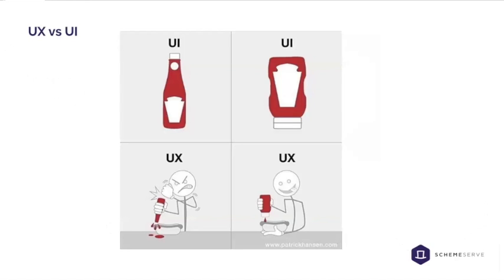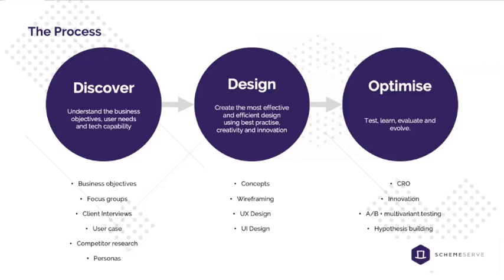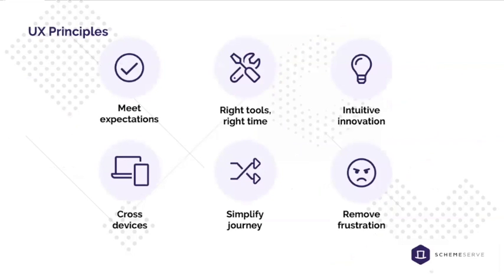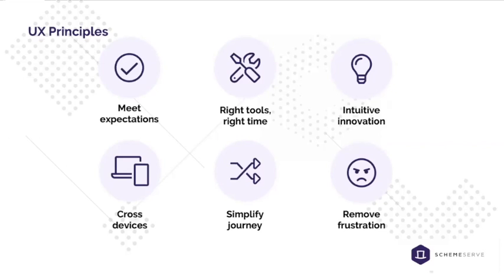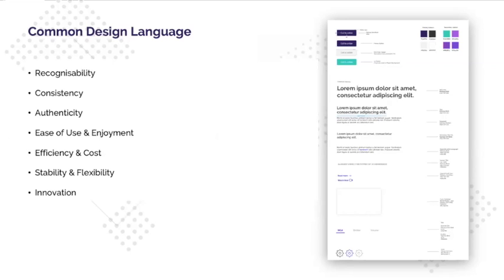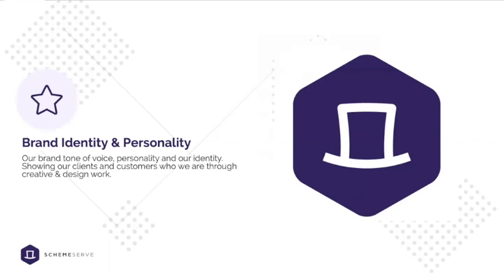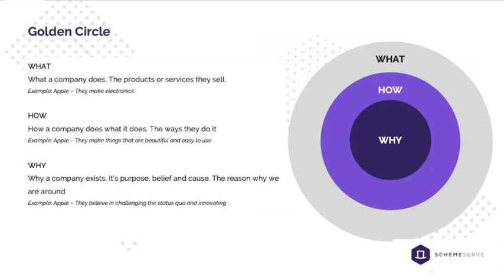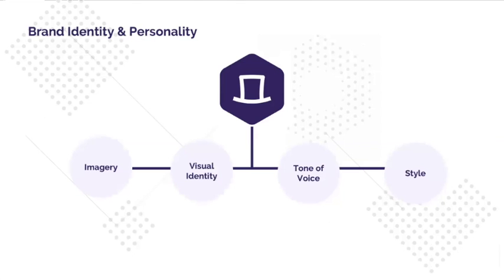SchemeServe UX/UI With Suniel Makh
There are exciting times ahead at SchemeServe as we continue to develop and innovate as a brand. Join our UX/UI Designer in this presentation to learn more about how we are approaching UX/UI, developing a Common Design Language, creating a Brand Identity and what we are working on next.